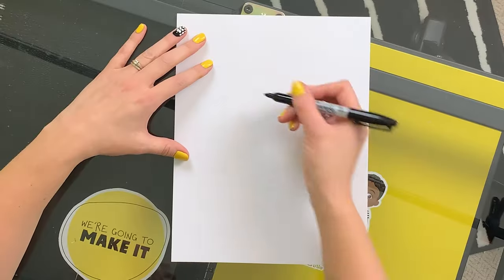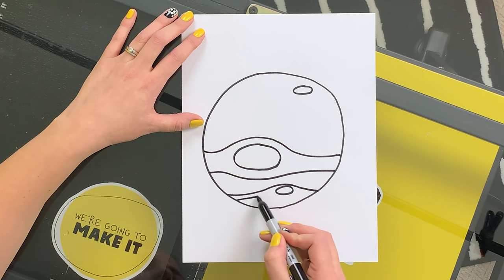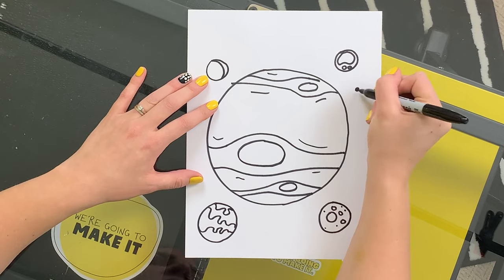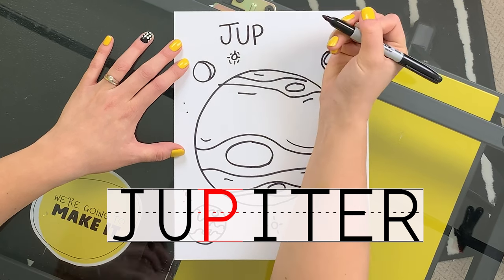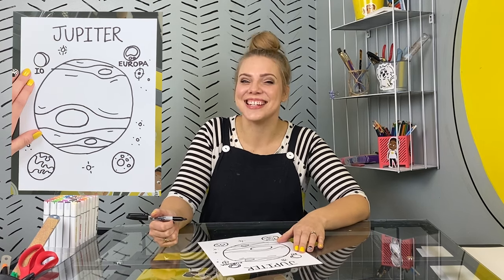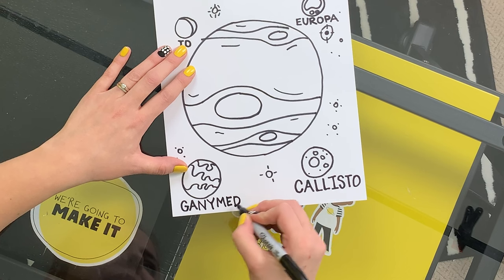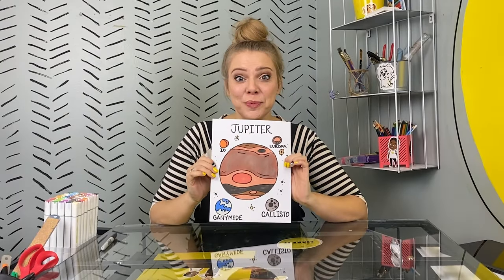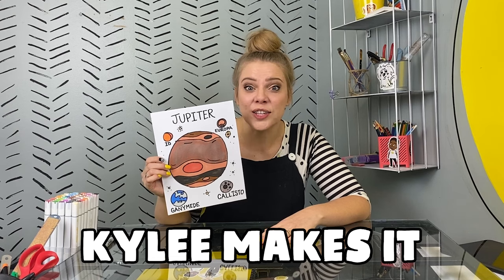How to Draw Jupiter! | Kylee Draws the Planet Jupiter - Easy Drawing the Planets Videos for Kids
Today, in this easy drawing video for kids, see how to draw the planet Jupiter and how to write out the letters! Learn how to make your own Jupiter drawing with basic lines in this kid's art video from Kylee Makes It!

All you need is some paper, something to draw with, and your own creative self!

Art Videos for Kids! Children's Art Videos and Lessons for Little Kids and Young Students | Pre-K thru Primary Ages | Preschool thru Early Grade School